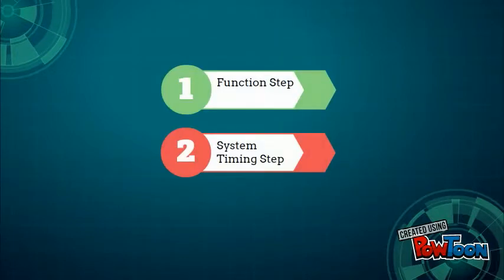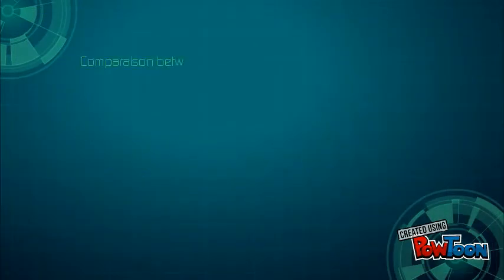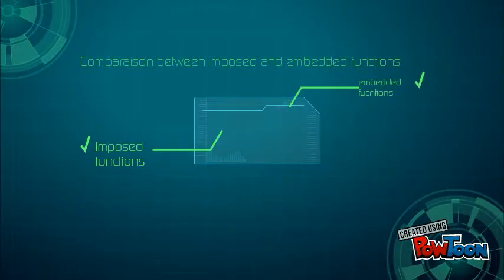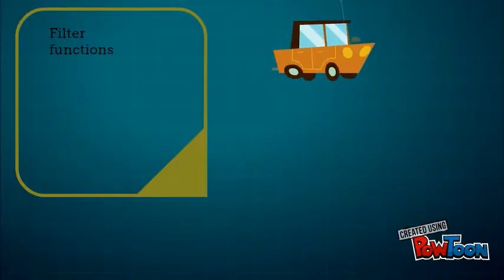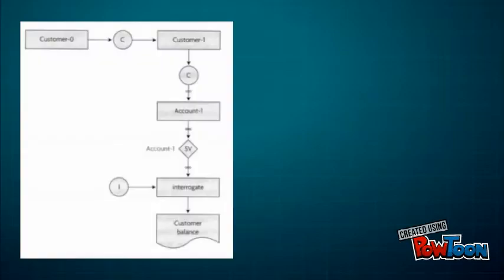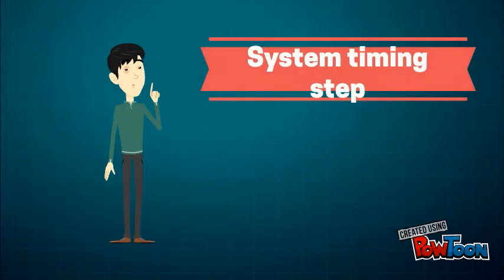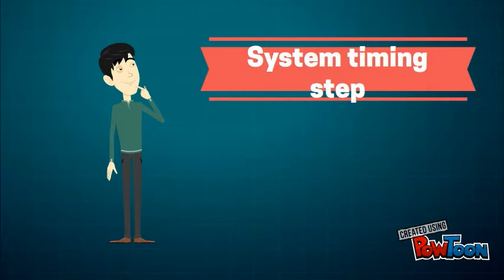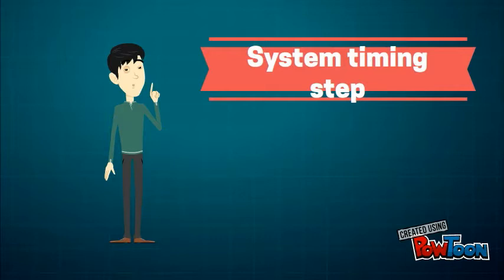Low-level design JSD